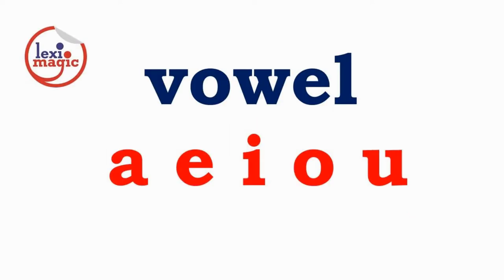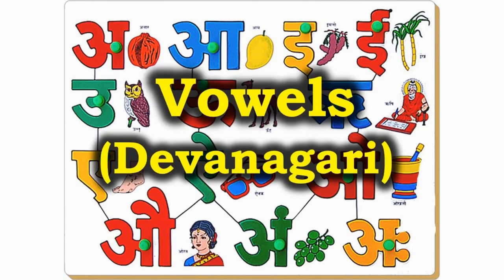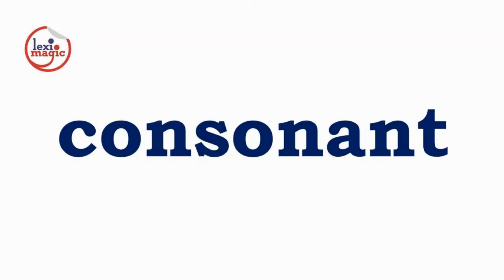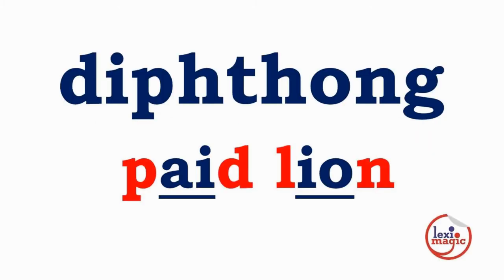Language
syllable – letter – lexicon – letter – vowel – Review a set of 30 words related to the formal study of languages.

Words Reviewed: Language, Speech, Accent, Dialect, Diction, Idiom, Vernacular, Jargon, Lingua franca, Alphabet , Letter , Vowel, Consonant, Diphthong, Syllable, Phonetics, Word, Spelling, Lexicon, dictionary, Lexicographic, Thesaurus, Vocabulary, Linguistics, Literature, Prose, Poetry, Grammar, Syntax, Semantics